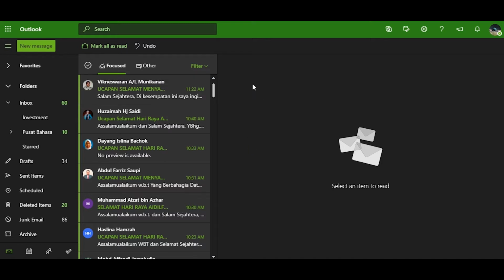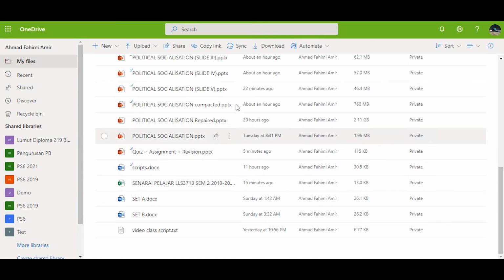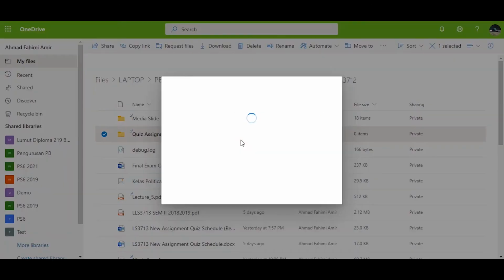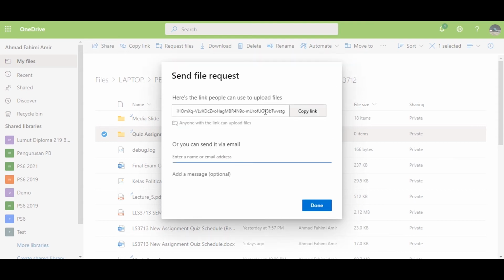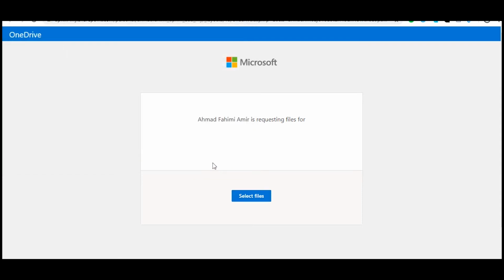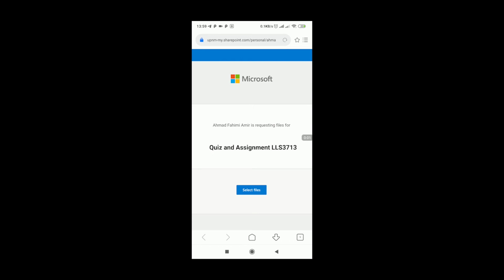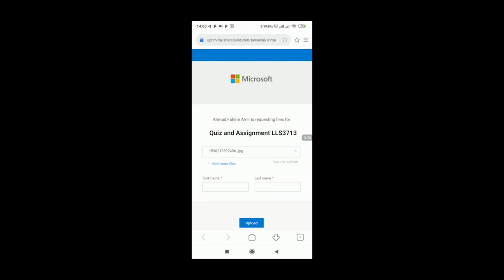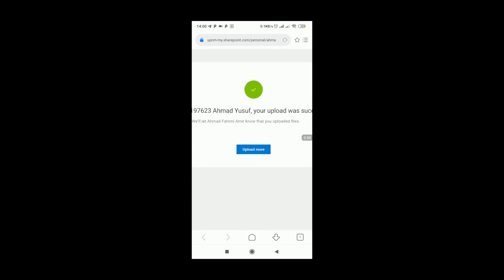Create Upload Link via OneDrive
This is a tutorial on how to create an upload link. Through this special folder and link, it allows you to create your own unique submission folder. You may use this to collect homework or assignment done by the students. You can later browse the files with the privacy intact. This is useful as it allows your students to quickly upload a picture snapped from the smartphone.